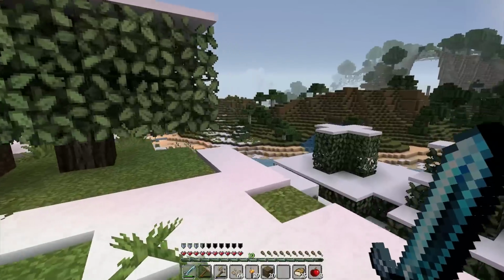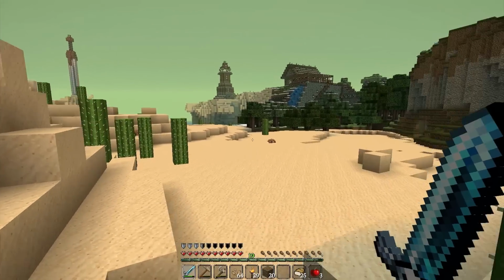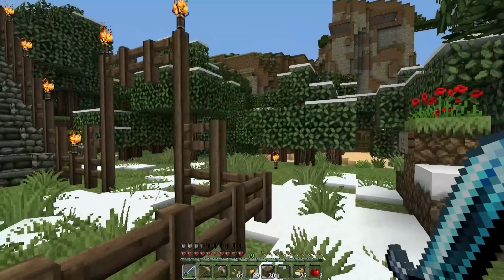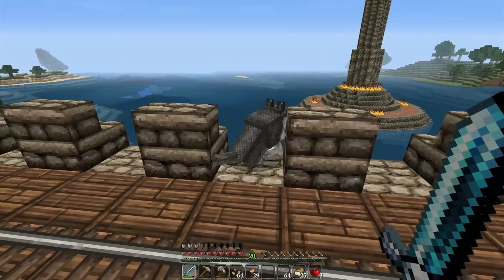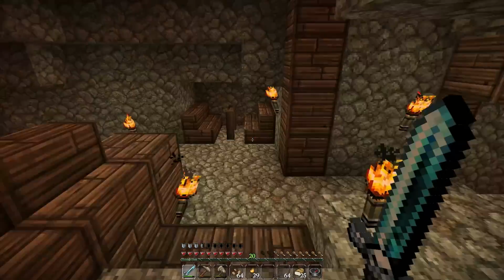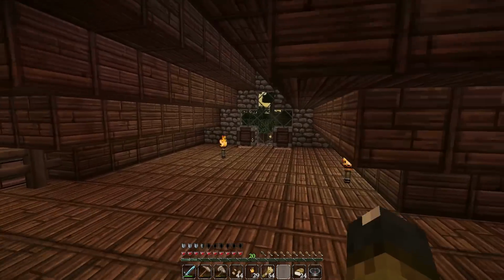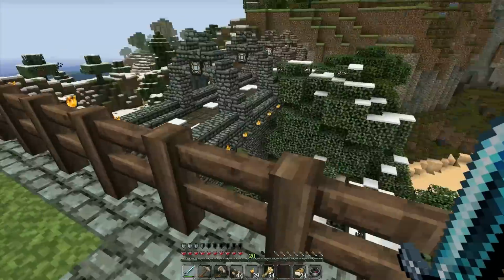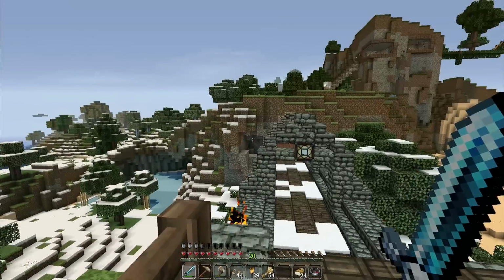Pauleh's World - Ep. 188 'Where Dat Wolf'